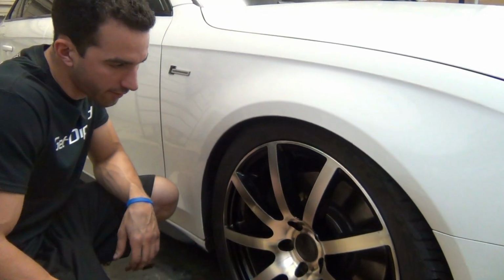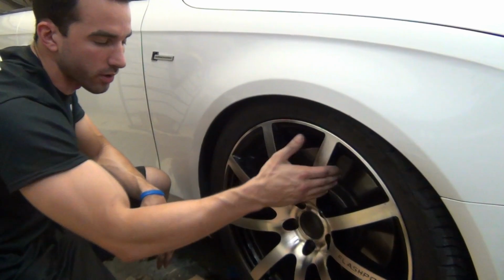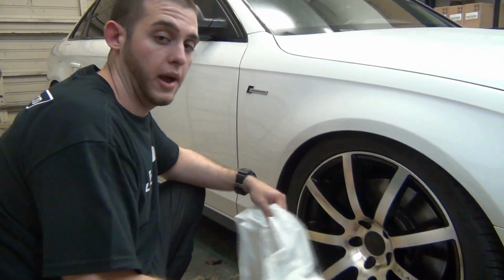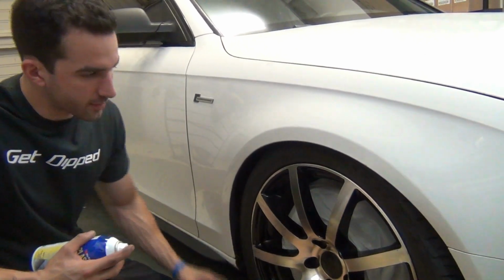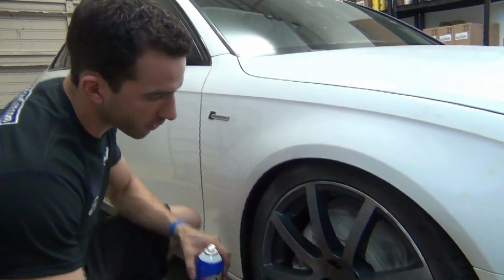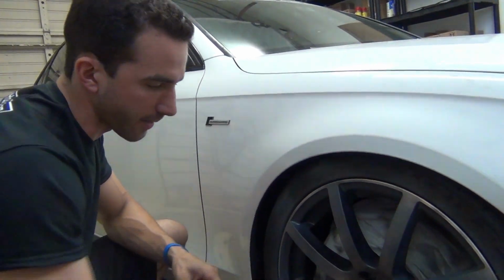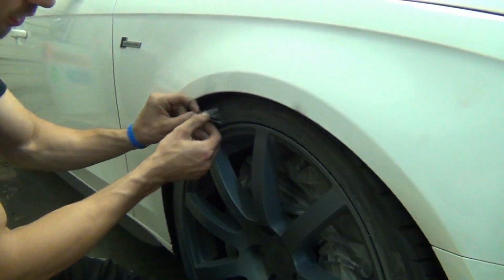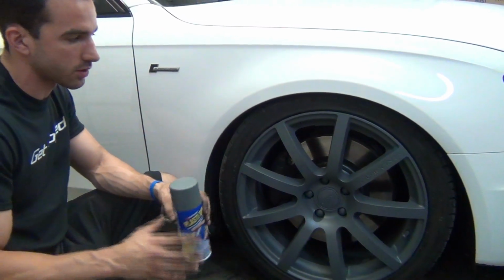GunMetal Gray Plasti Dip - Wheels and Rims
Fonzie from DipYourCar.com shows you the new Gunmetal Gray Plasti Dip in a spray can on his S4 wheels.  How to and what the color looks like.  Peel Coat